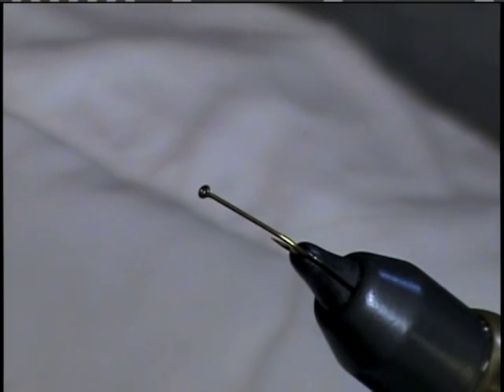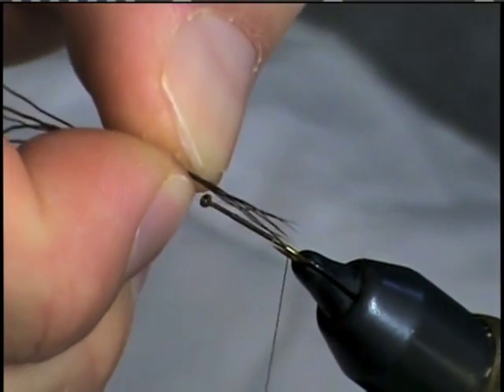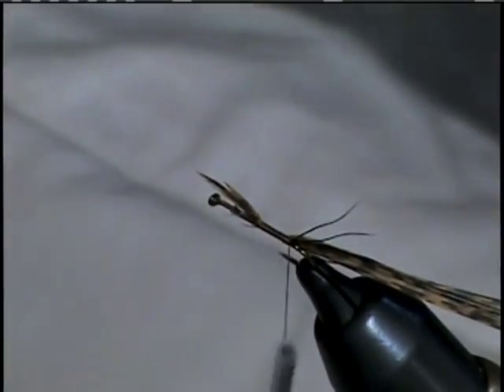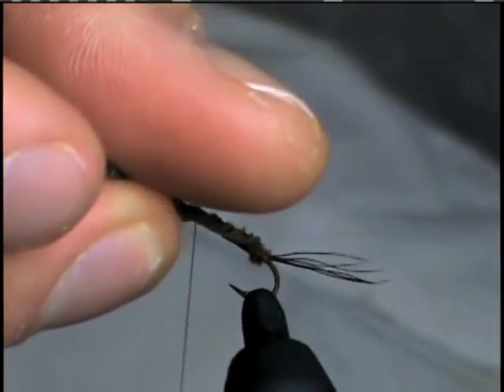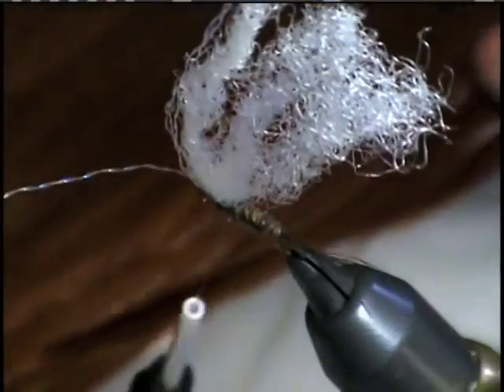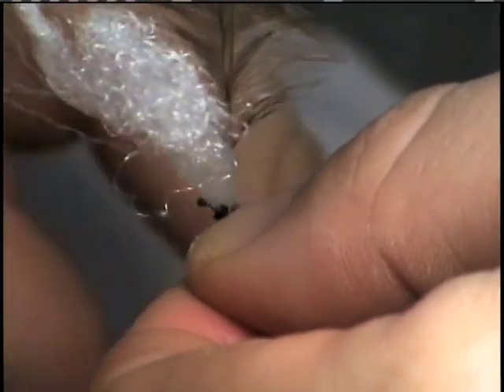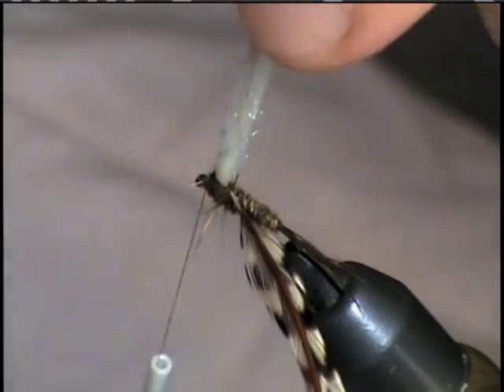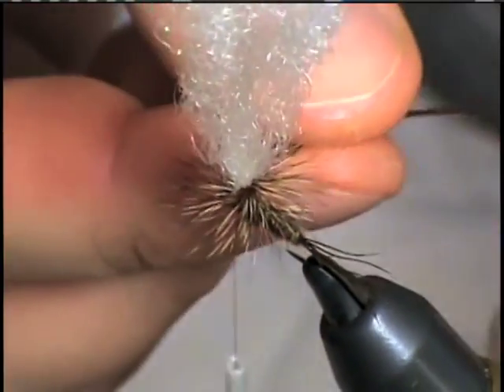Borcher Drake Pattern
A Borcher Drake pattern is a very important attractor pattern during the mayfly hatches of mid May through June.  Follow along as Ed McCoy from Hawkins Outfitters, takes you step by step through this Michigan dry fly staple.